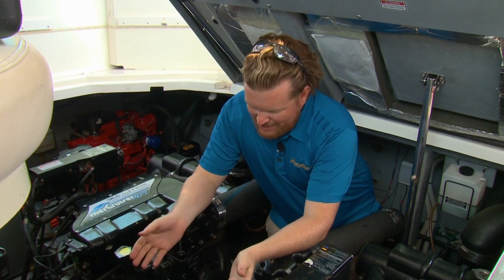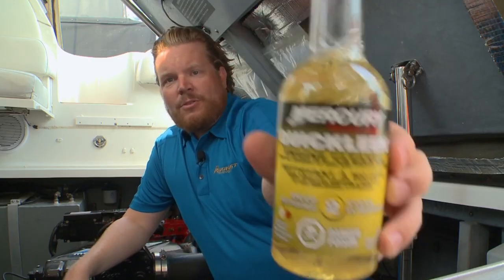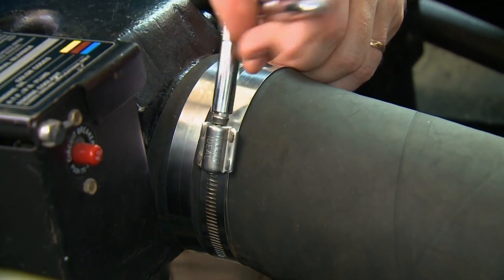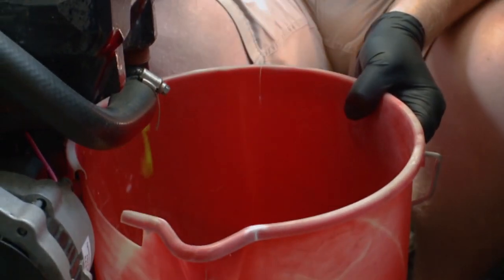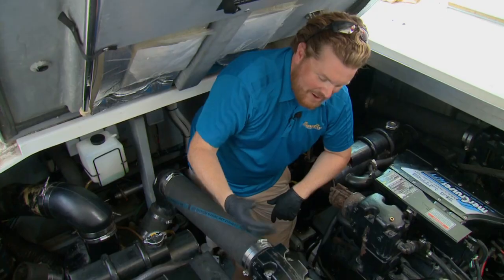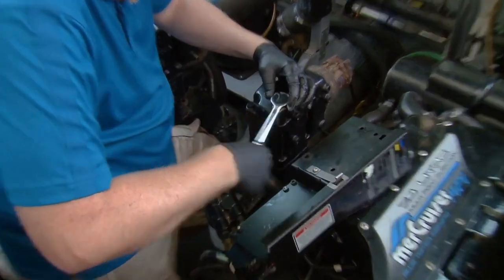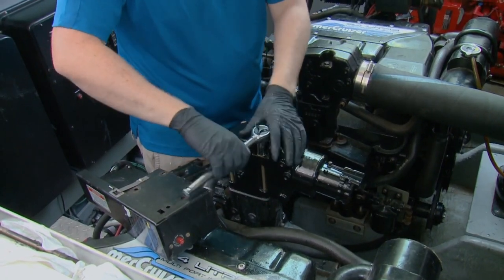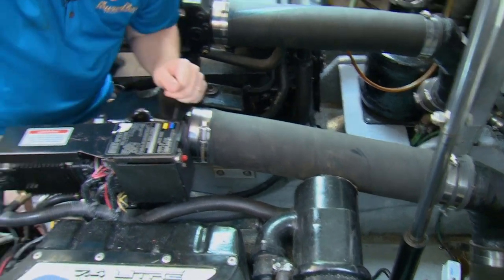How to replace an exhaust elbow on a Mercruiser inboard | My Boat DIY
Steve Bull shows us how to replace a corroded exhaust elbow on a Mercruiser, and throws in a few tips to help reduce engine corrosion as you go.

PBTV-2018-E06